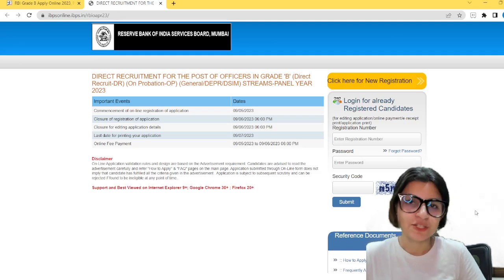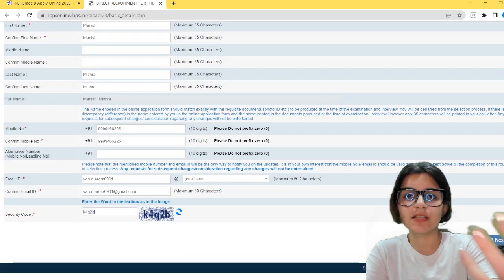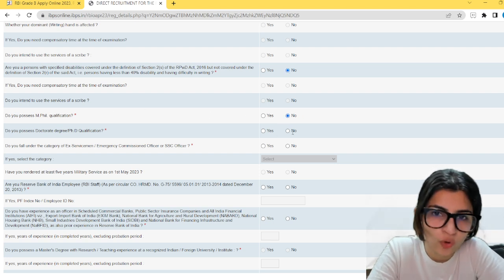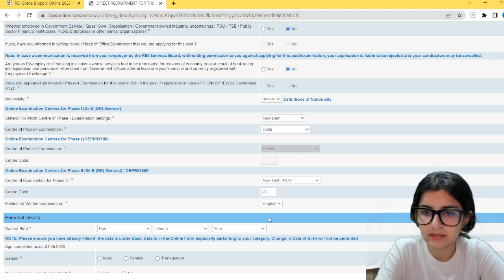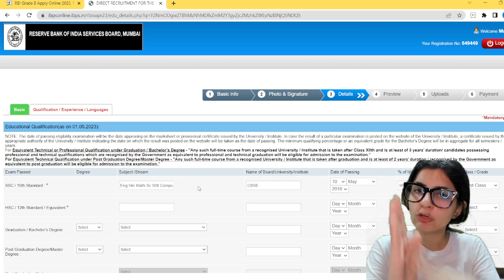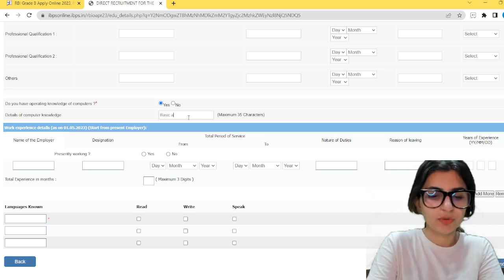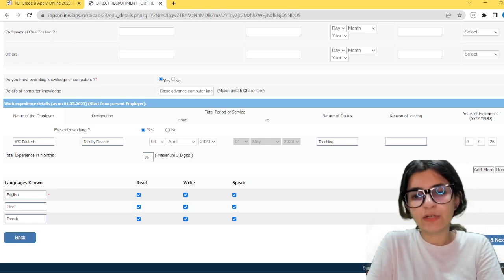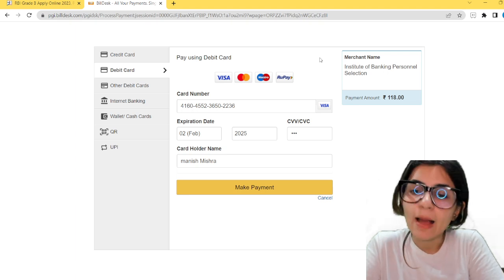How to Fill RBI Grade B Form 2023 | How to Apply for RBI Grade B 2023| RBI Grade B 2023 Notification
Would you be interested in exploring the possibility of becoming a Grade B Officer at the Reserve Bank of India?? I have great news for you! In this video, I'm going to show you how to fill out the RBI Grade B form 2023 and submit your application before the deadline. Discover the step-by-step guide on how to fill the form RIGHT WAY . Don't miss this chance to get a job at RBI. Apply now!